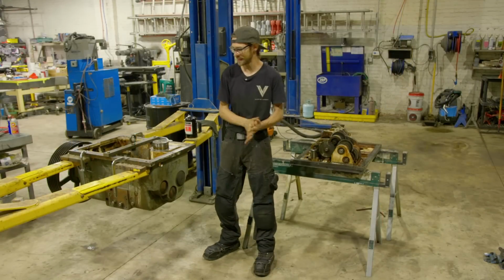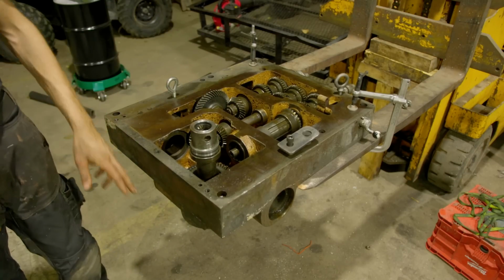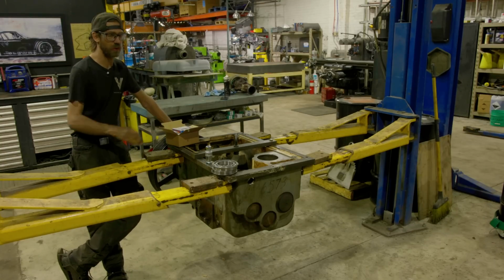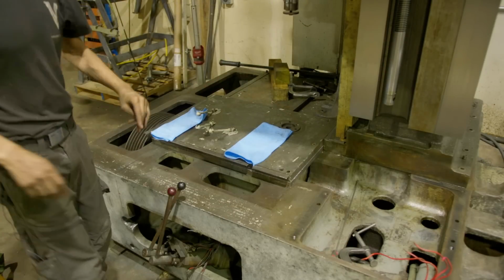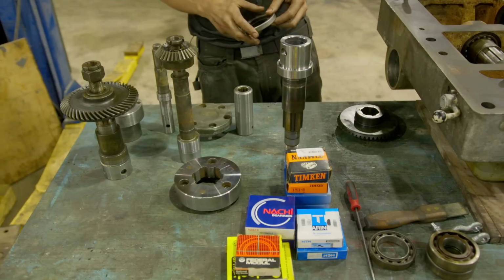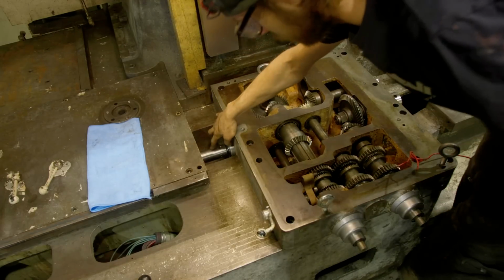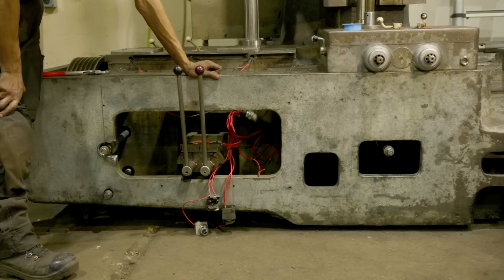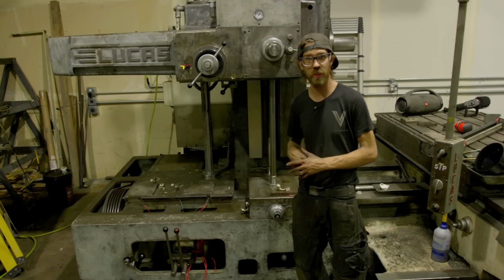Finishing the Gearbox Rebuild on the Lucas | Lucas 441B Project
In todays video we finish up the gearbox on the Lucas.

Anchor Lube